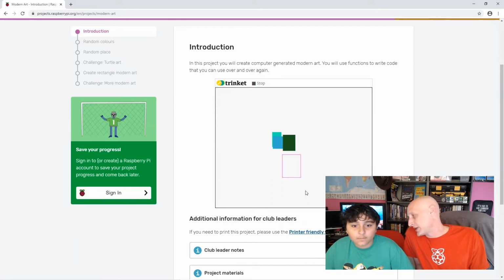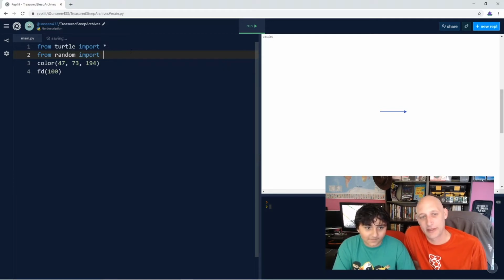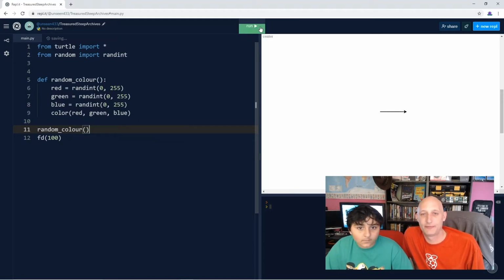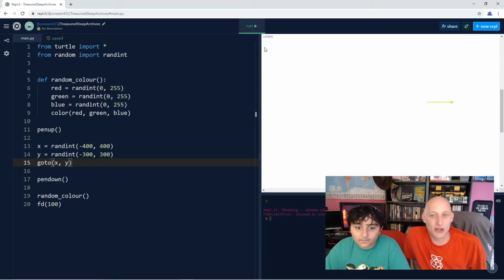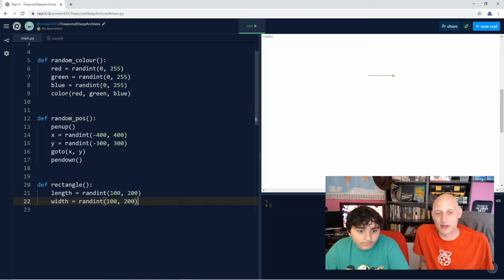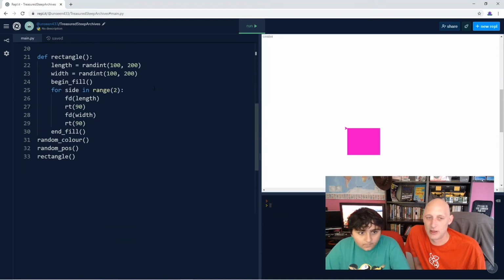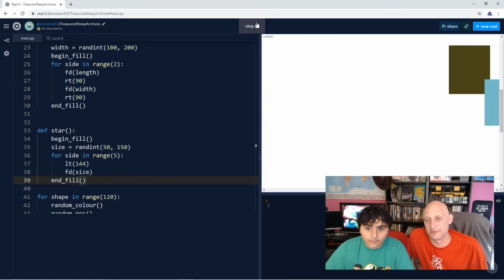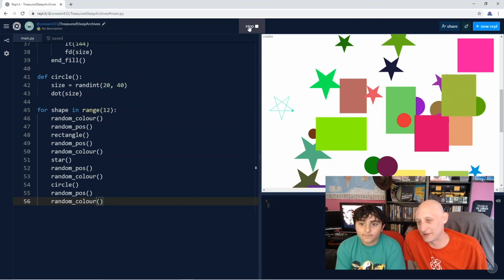Code modern art in Python | Digital Making at Home